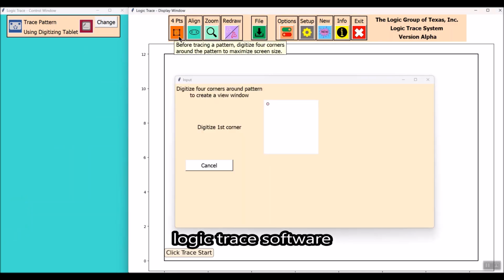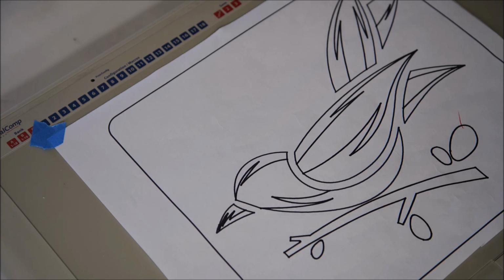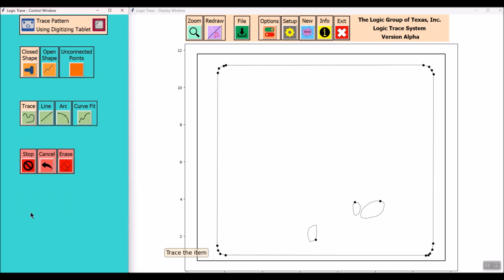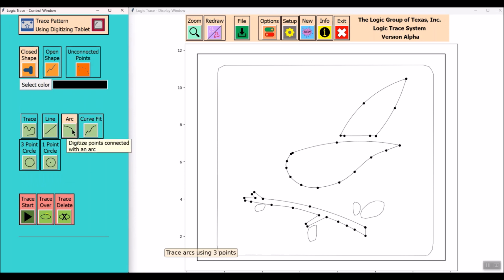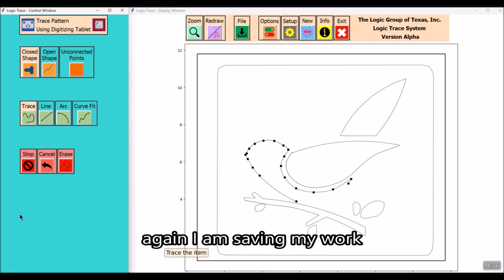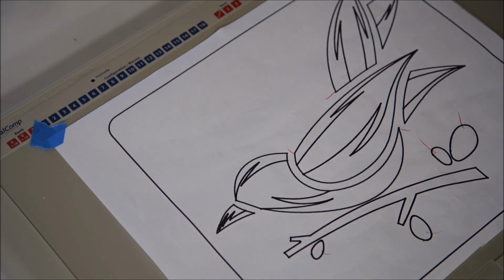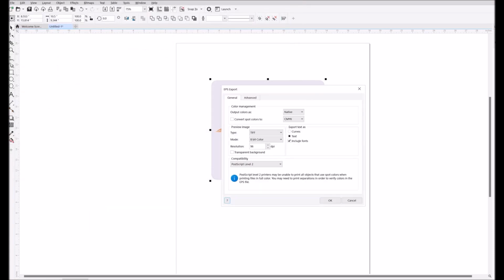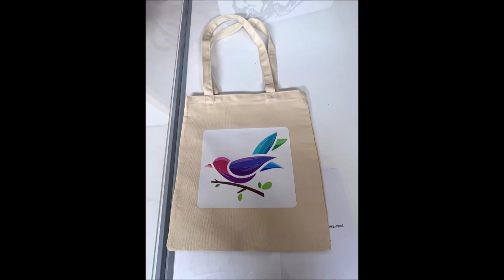colorful bird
colorful bird design

tracing out a bird design to create a *.dxf file and then print it for a heat transfer to a canvas tote bag
also using the 18 x12 drawing board ( I call it the portable drawing board because of its size)